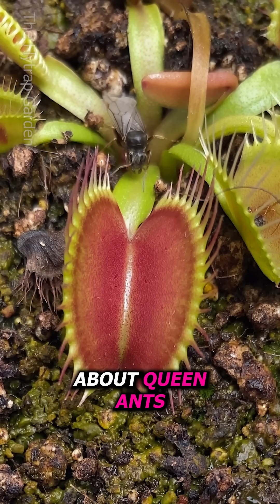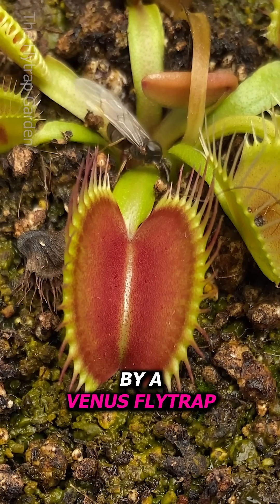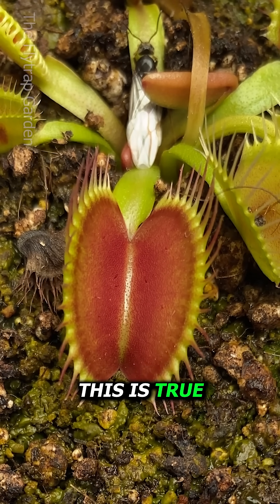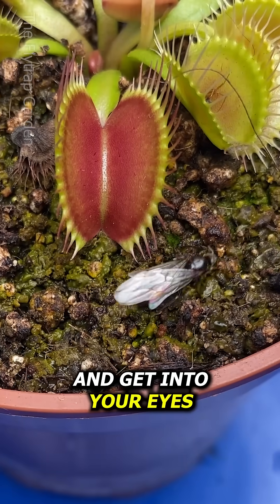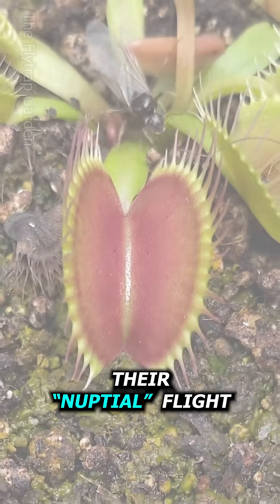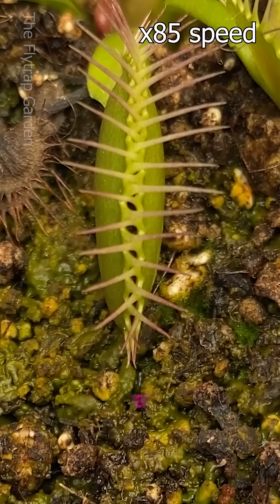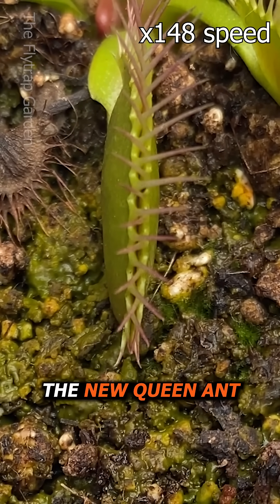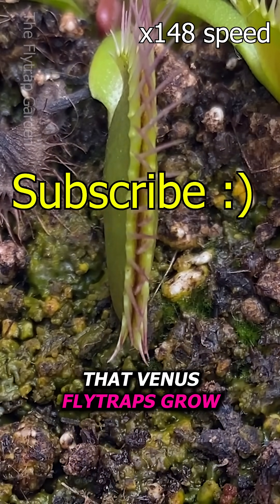Queen Ant vs Venus Flytrap